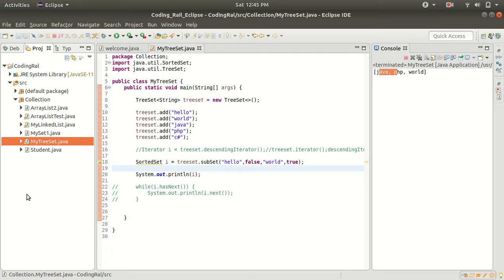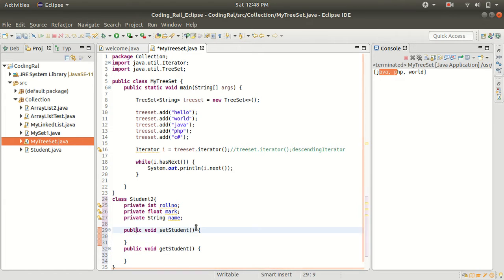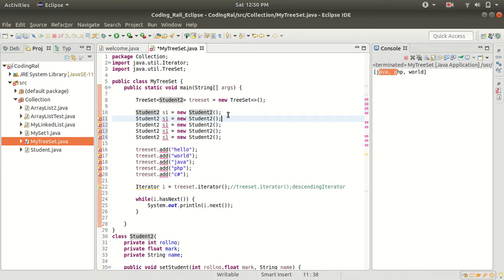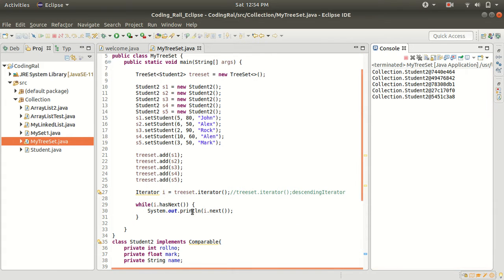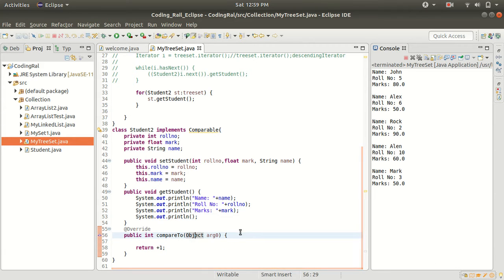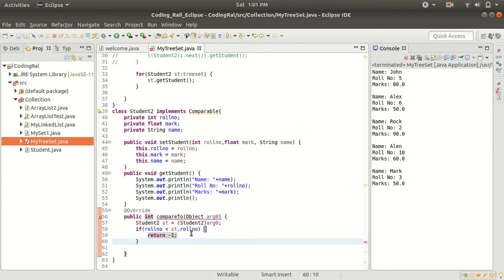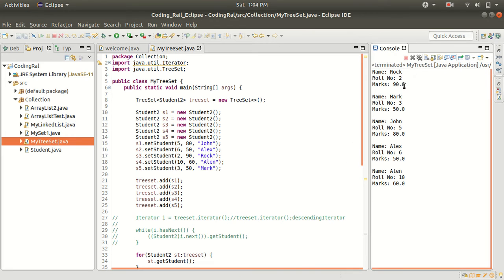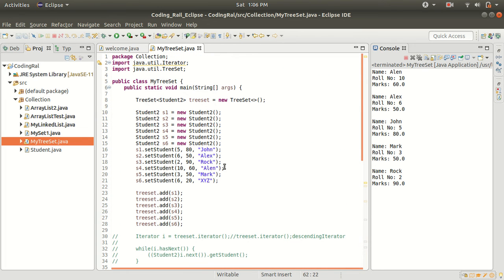#6- PART#2 Java Tree Set In Collection Java | LinkedHashSet | Coding Rail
Hi friends, this is the Second part PART#2 of TREE SET Tutorial where we will see how you can add Class Object Into TREE SET Collection.

In this video, I will be showing you, how you can add CLASS OBJECT/Primitive into TREE SET  in Collection...

You can go through this google slide sheet for reference...

Check These Tutorial Also...

Do Support!!!